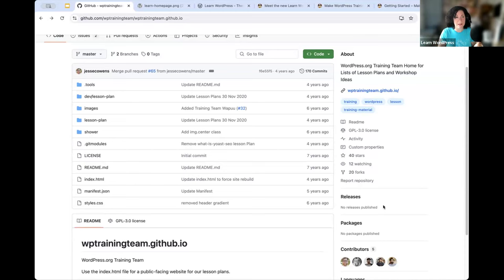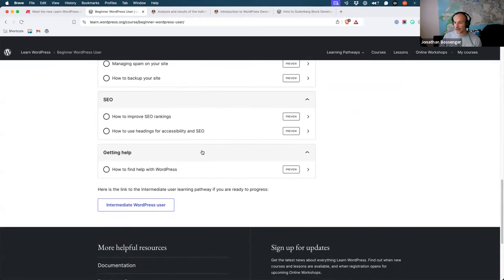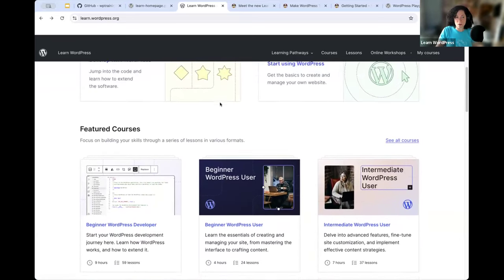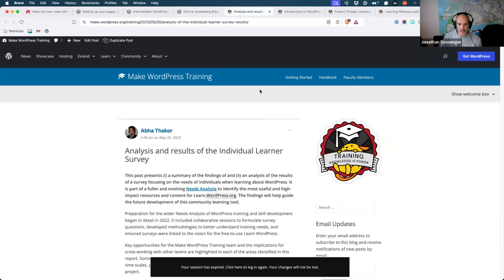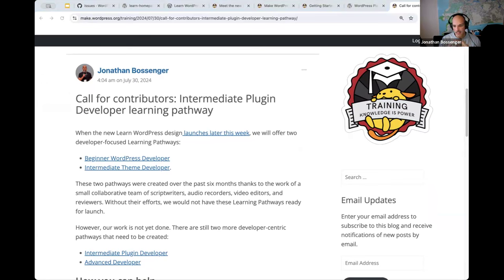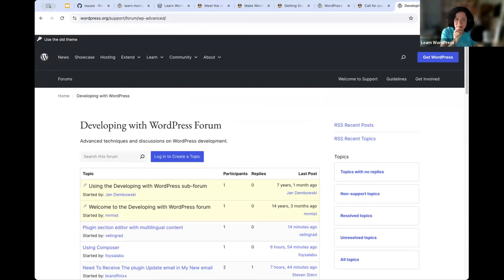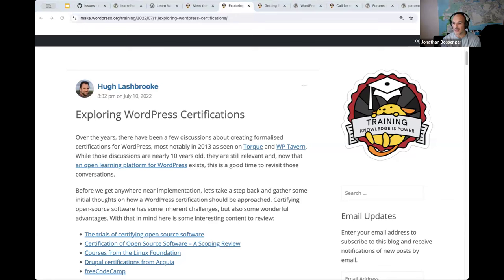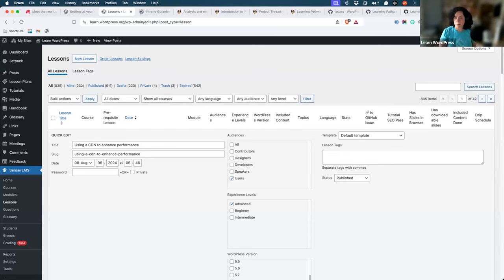Meet the new Learn.WordPress.org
Over a year and a half in the making, the new Learn WordPress experience launched at the beginning of August, 2024! After a complete content overhaul and visual remake, the new site guides you through your WordPress learning journey, no matter your level of experience. Whether you're setting up a new website or just getting started as a WordPress developer, find courses that will take you from the basics to beyond. Courses geared to designers and contributors are on the way, too!

Join Jonathan and Kathryn as they guide you through the new site—and inspire you to start, or continue, your WordPress learning path.